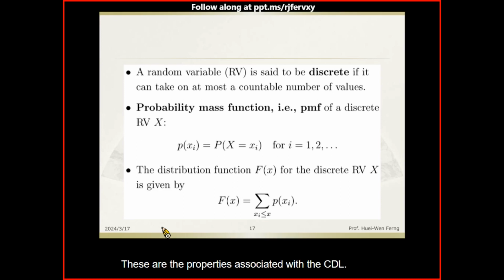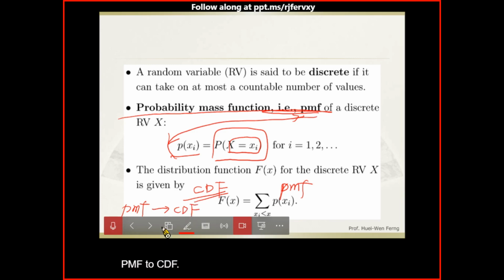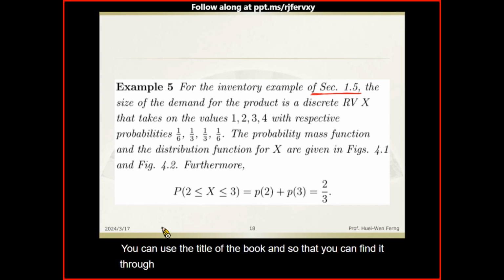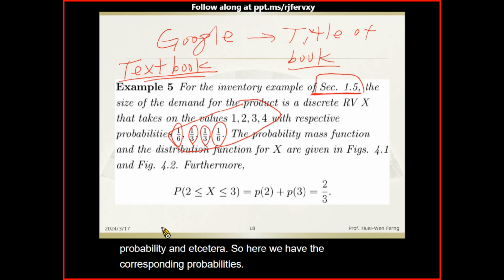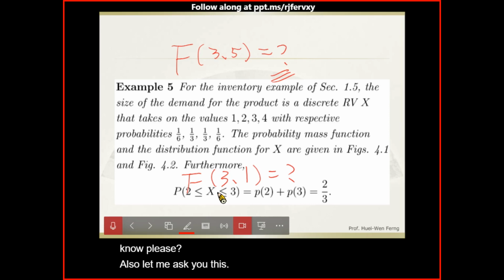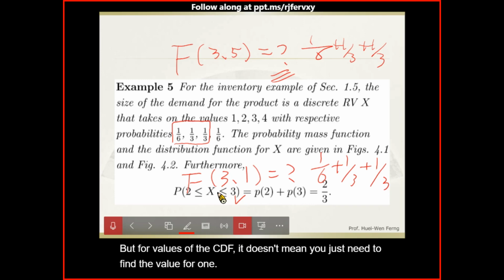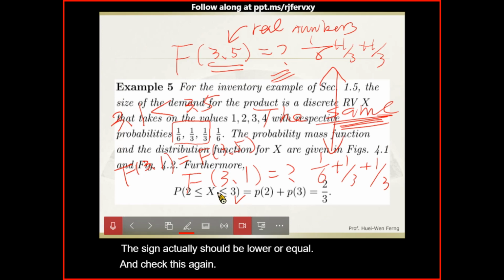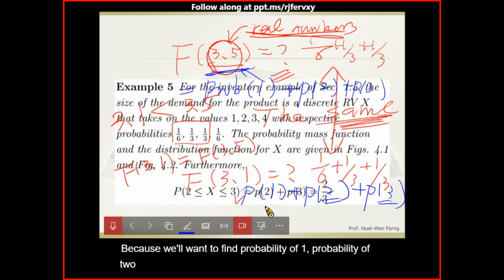[EMI/ 全英語授課] Computer Simulation, Unit 5-3, Chapter 4 (Part 3), 2024/03/18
2024/03/18 (第 5 周)

2024/03/18 (Week 5)

內容：Chapter 4 (Part 3), Random Variables and Their Properties III

Content: Chapter 4 (Part 3), Random Variables and Their Properties III

huei-wen_ferng